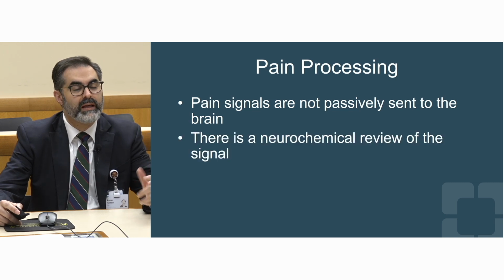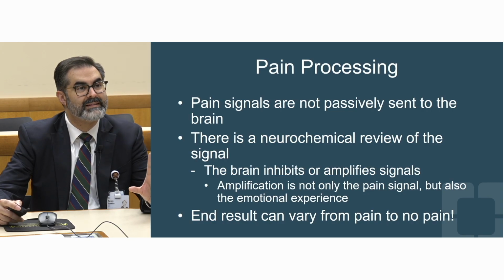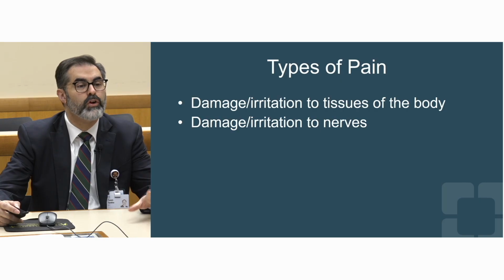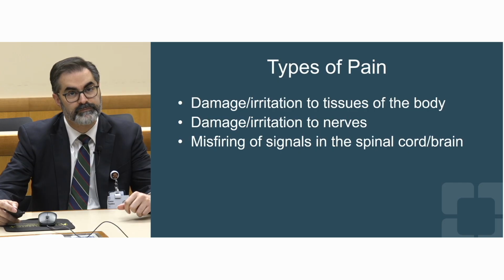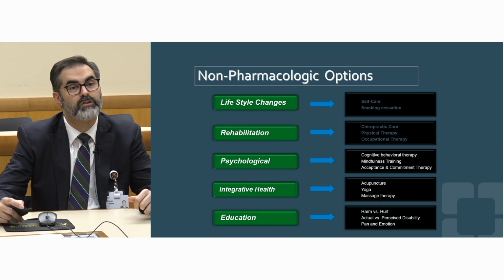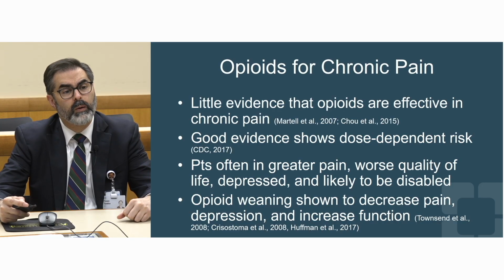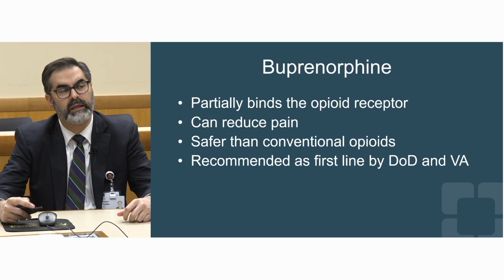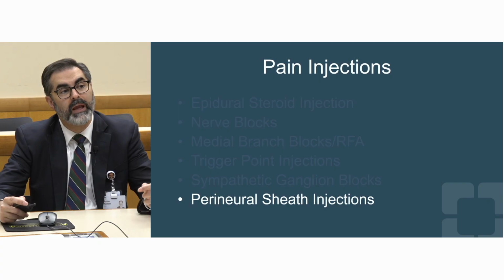Management of Pain Associated With Neurofibromatosis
This year’s Neurofibromatosis Symposium offers patients and family members an opportunity to gain a better understanding of the management of neurofibromatosis type 1 and 2.

Pain is a common and complex symptom for people living with neurofibromatosis. Pain medicine physician Pavan Tankha, DO, discusses the causes of NF-related pain and the range of treatment options available to help manage symptoms and improve quality of life. This session is designed to support patients and families in understanding pain management as part of comprehensive neurofibromatosis care.